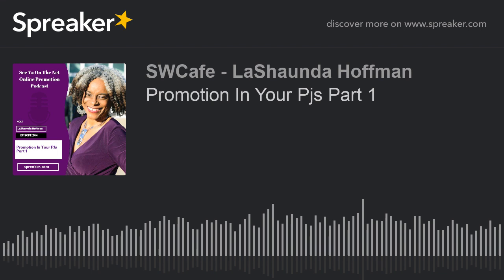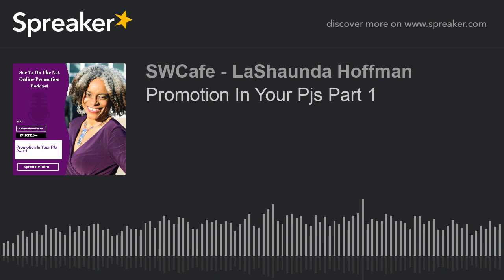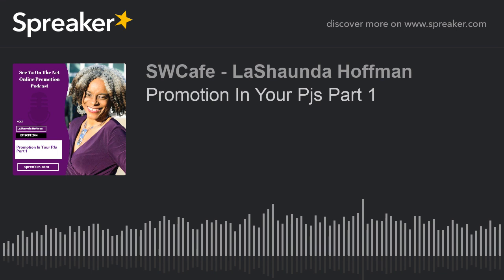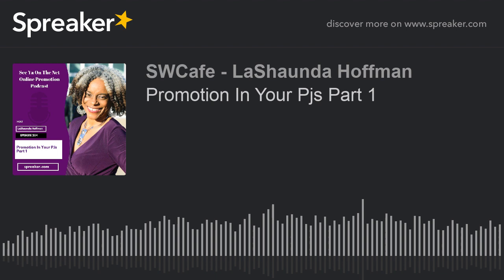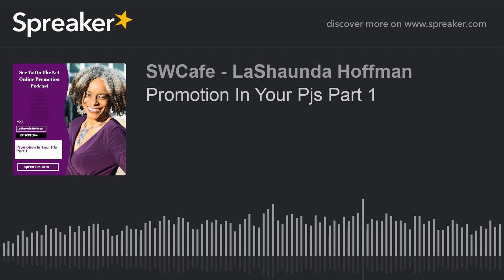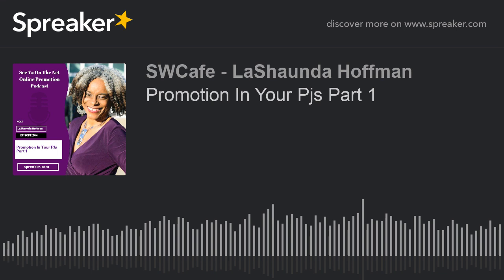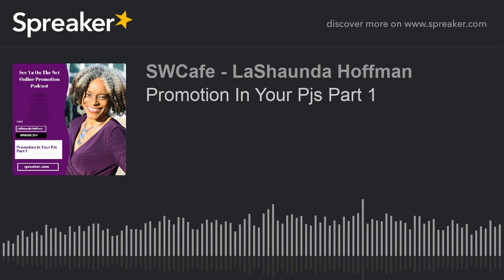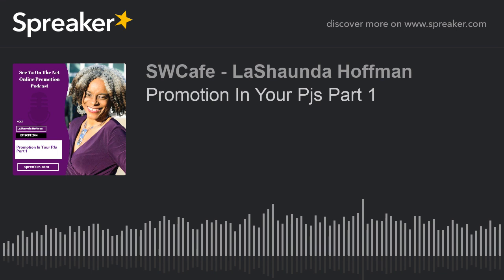Promotion In Your Pjs Part 1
Promotion you can do while still in your pjs.